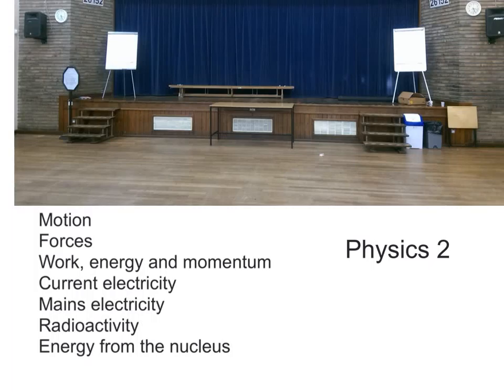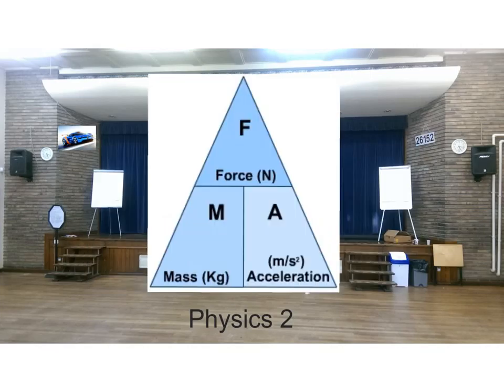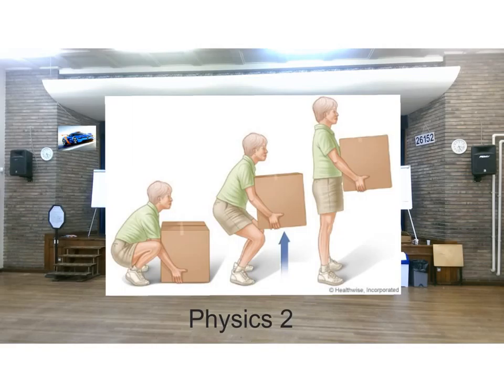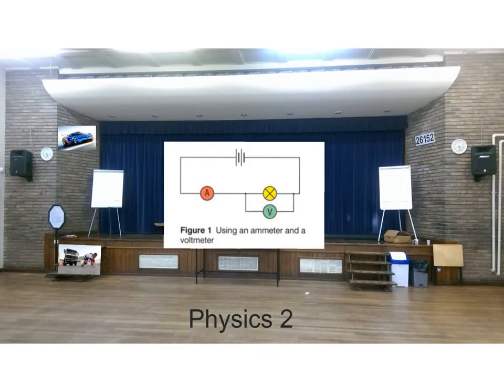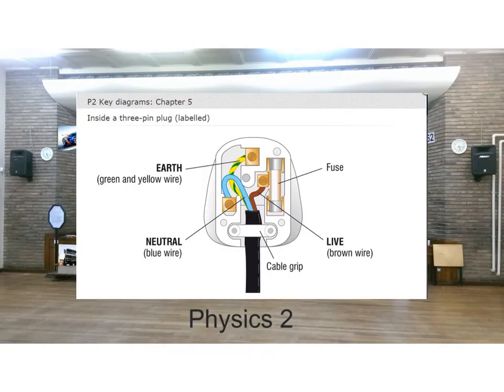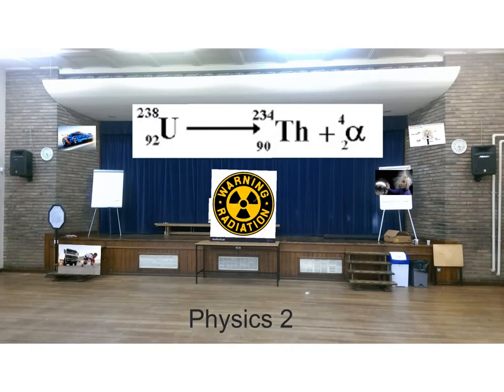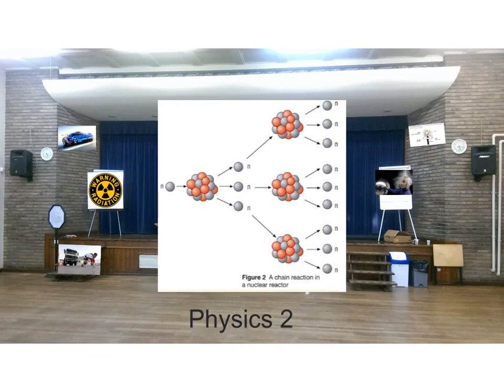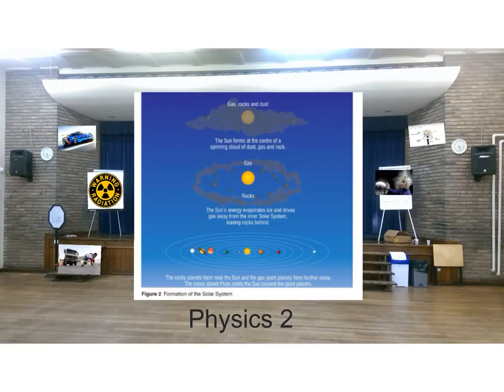swra rev physics 2